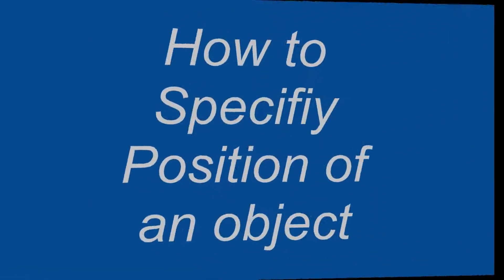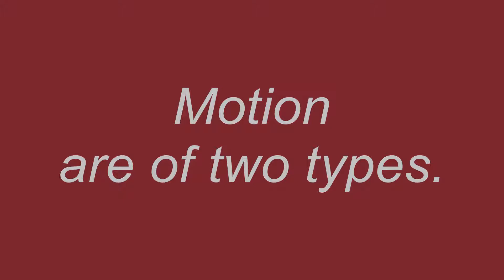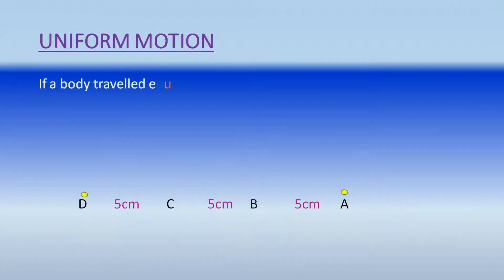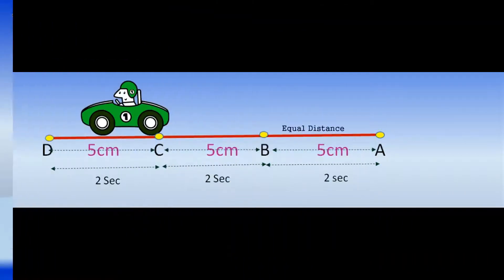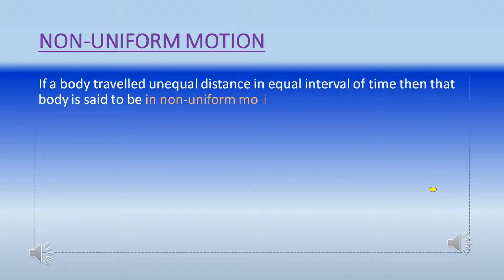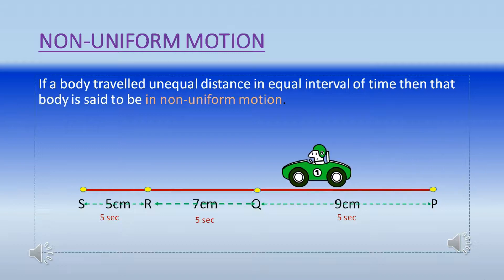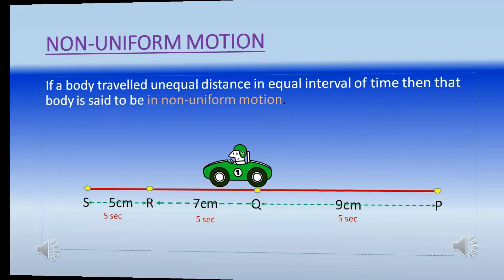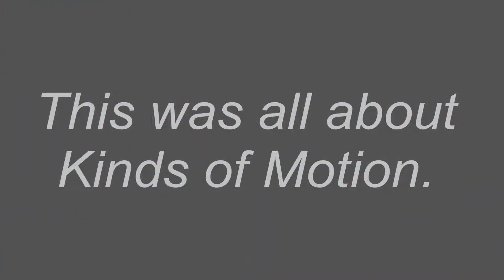Kinds of Motion For Class 9 | Rest and Motion Part 3 | Physics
Rest and motion physics tutorial class 9